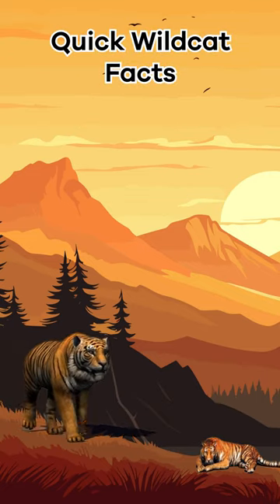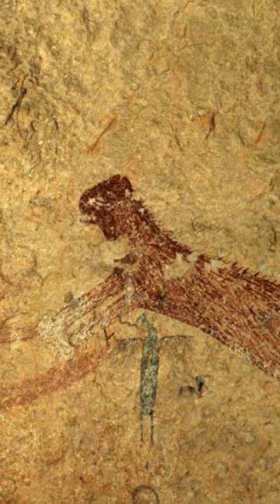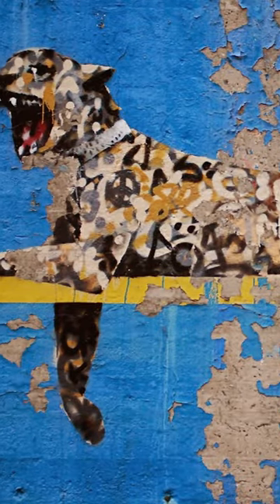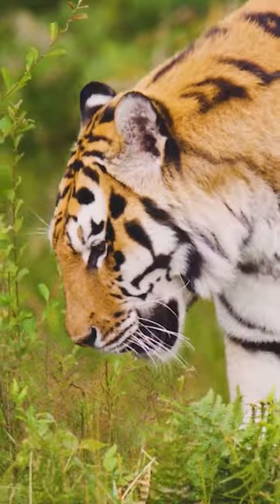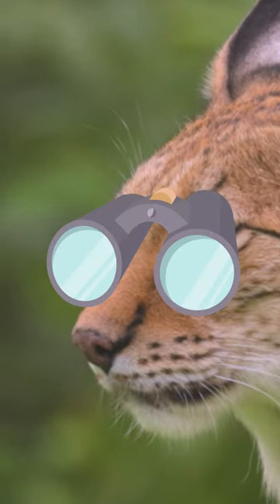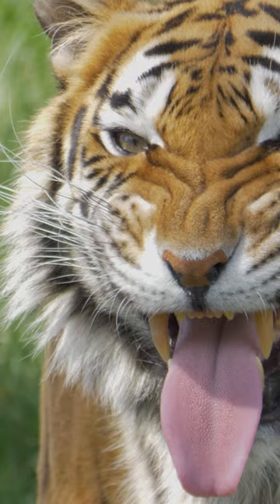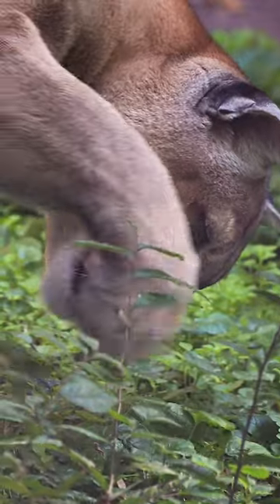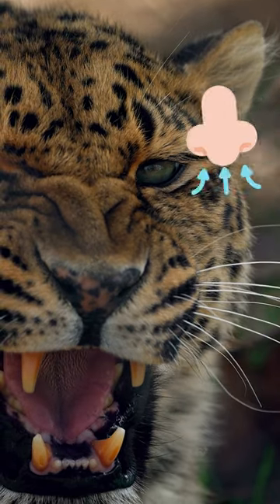Wildcats for Kids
Many cultures have created art with wildcats as the subject. Humans have drawn wildcats for thousands of years. Wildcats have many great traits that help them hunt their prey. For example, their eyes allow them to see incredibly well, and their tongues have a rough texture that helps them scrape meat off their prey. Their claws are protractible, so they can lengthen or extend their claws!

We hope you and your student(s) enjoyed learning about these beautiful birds! If you want to learn even more, head over to our website and download one of our many lesson plans about animals, full of activities, worksheets, and more!